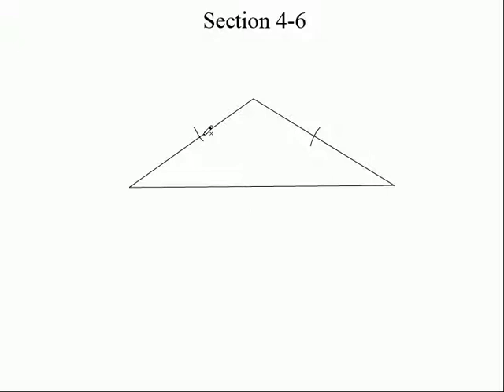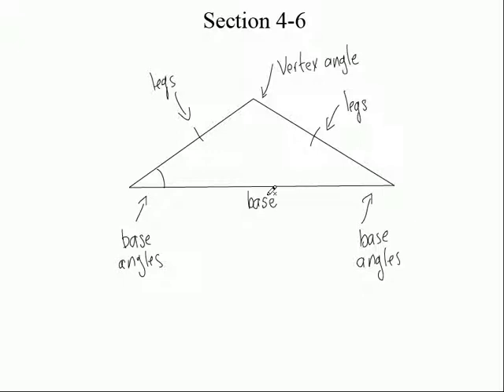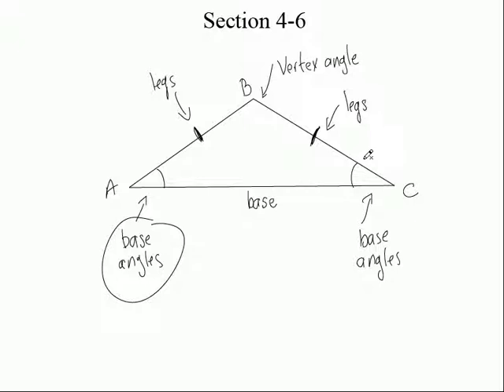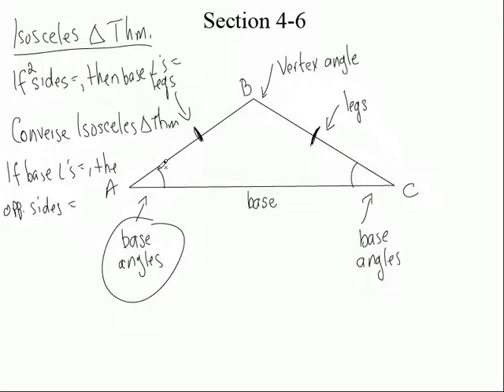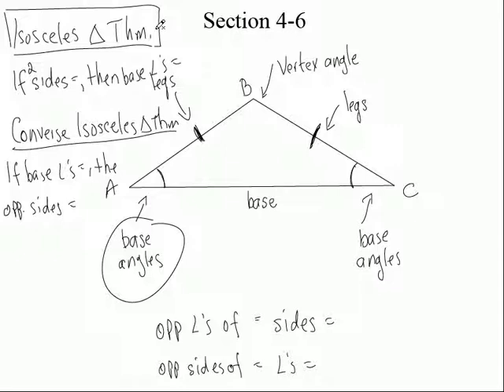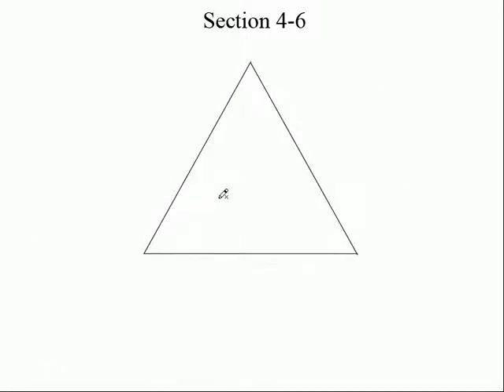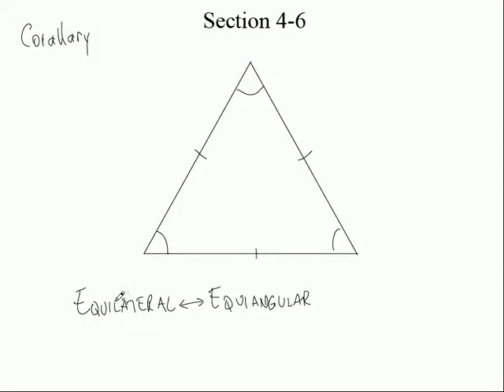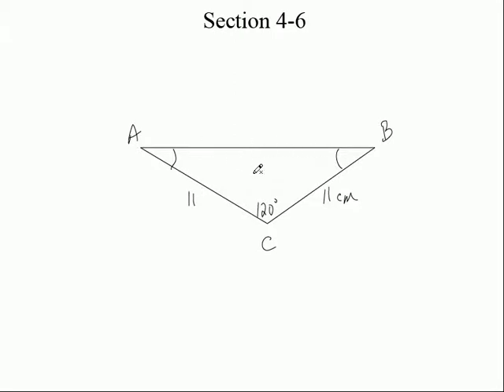1 Honors Geometry Sec 4 6